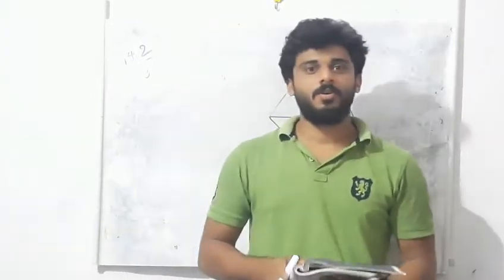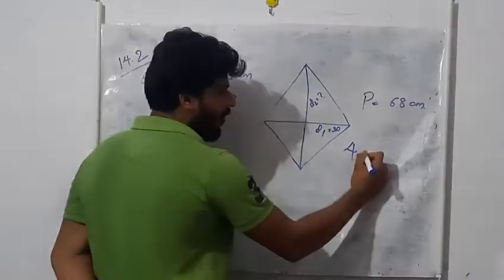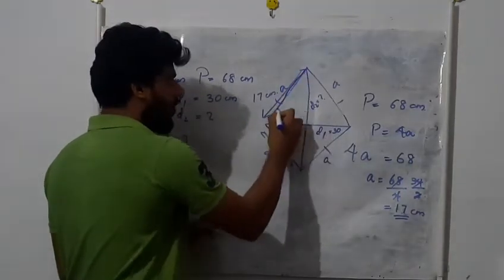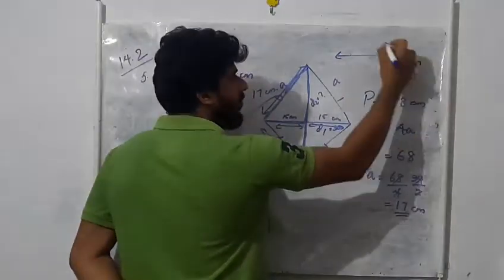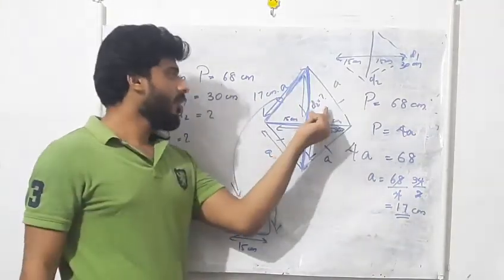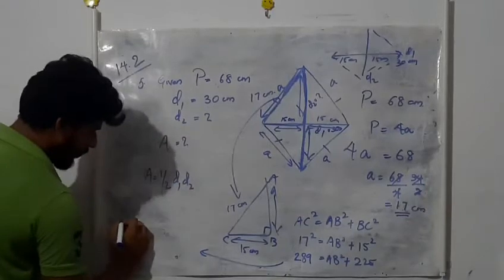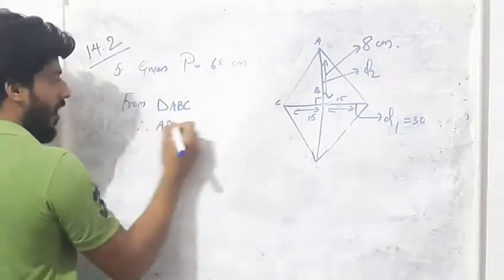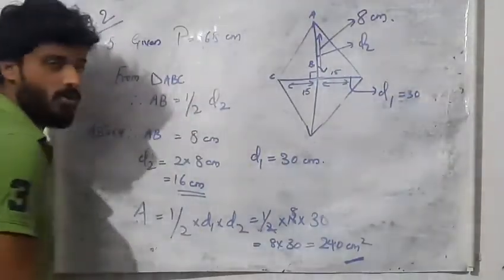class 8/cbse/collins/Exercise 14.2 question number 5